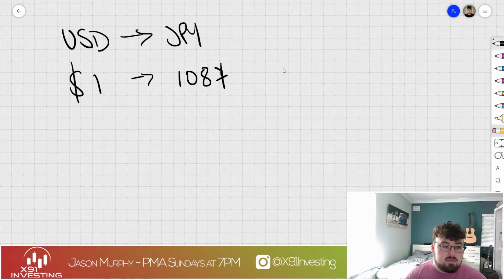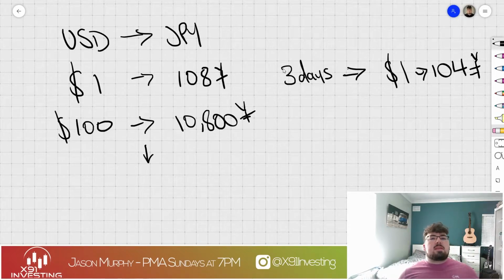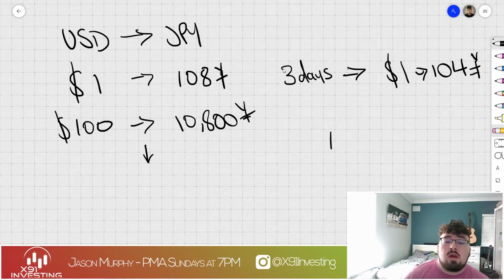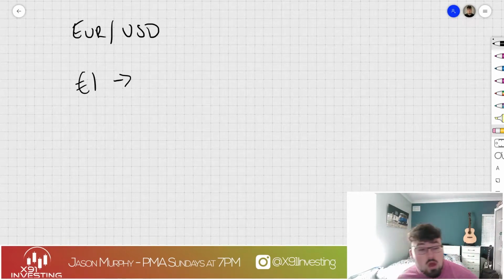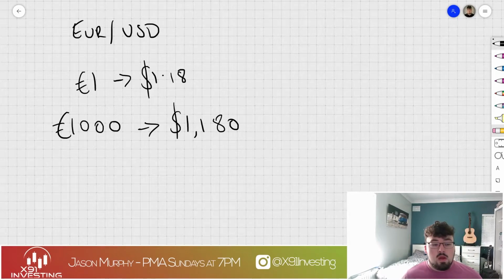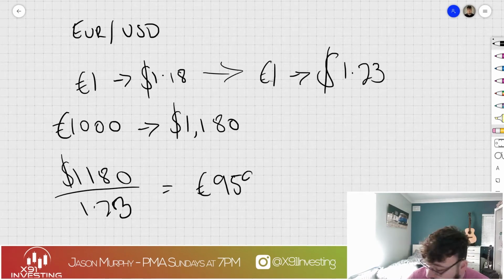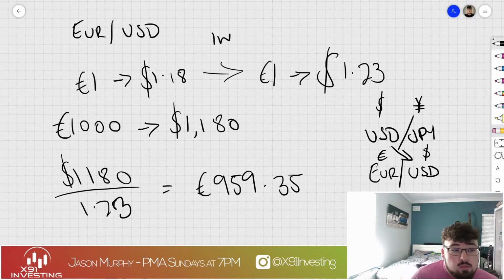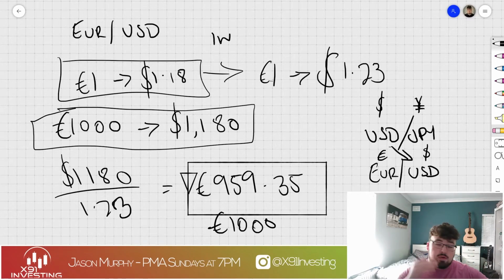Exchange Rates (FOREX) - X91Investing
In this video we discuss Exchange Rates and how currencies are changed from one into another. We also go through how the strengthening and weakening of a currency can effect it when apired with another currency.

Every Sunday at 7PM GMT I will host a Pre Market Analysis (PMA) session over zoom where we can discuss how we feel about the markets for the coming week.

We will explore Technical Analysis, Fundamental Analysis, Trading Psychology, and much much more.

There is a hell of a lot more content available.

Jason.